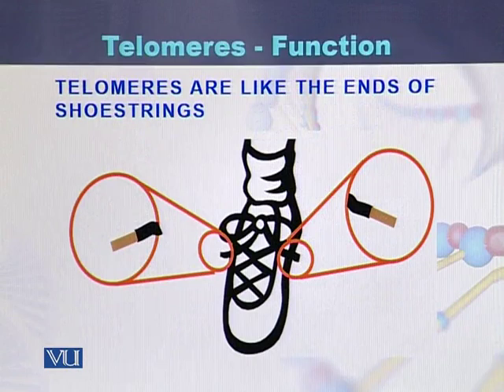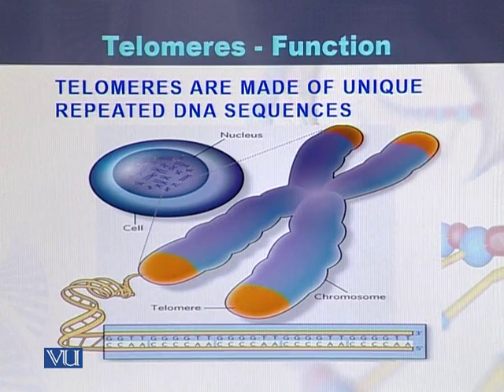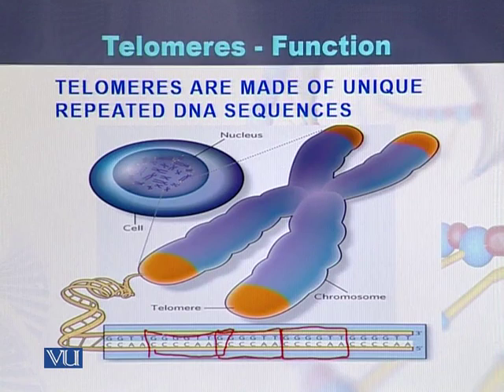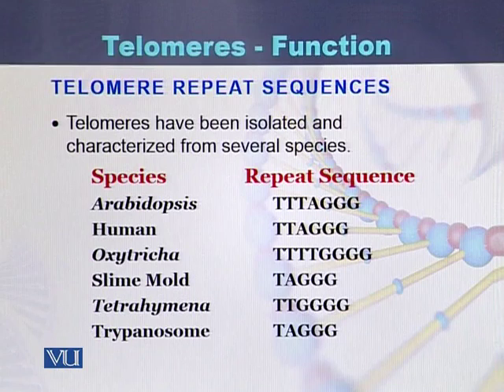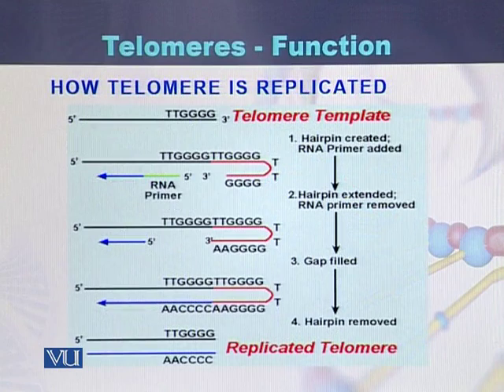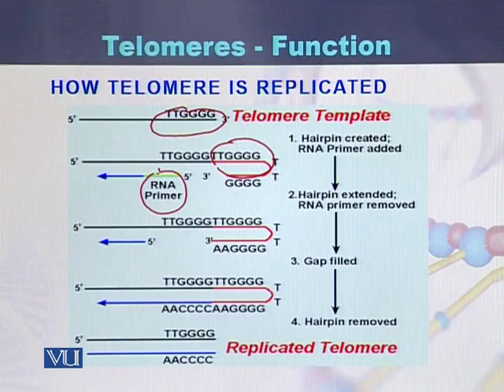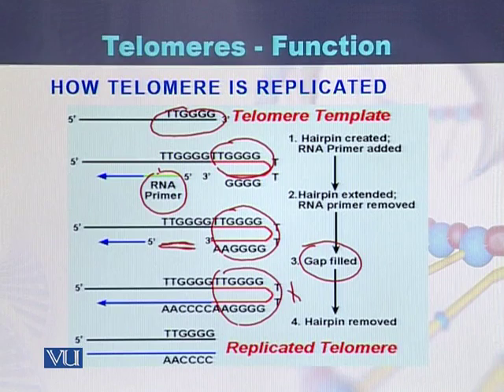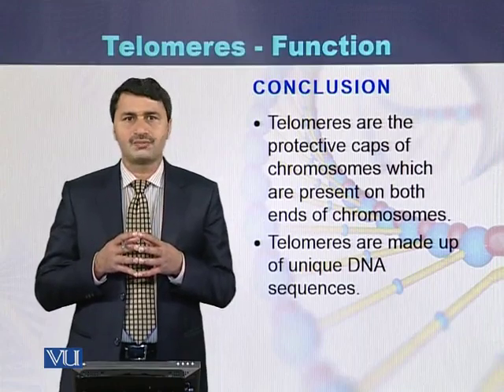BIO301_Topic033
Topic: 33